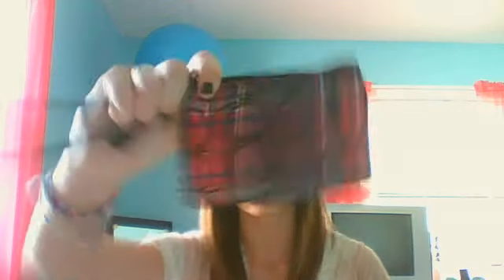oot 1-2-11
shirt : marshalls
tank top under: aeropostale
pants: aeropostale
boots: rack room shoes

watch:not sure xmas gift
rings: aeropostale
earrigs: diamonds-not sure, pearls- forever21 hoop- aeropostale

makeup:
face: marykay mineral powder, covergirl blush

eyes:
coastal scets 88 shimmer pallette
nyc eyeliner on top lash line
maybelline gel liner on bttom lash line
mybelling falsies mascara

lips:
burs bees chapstick
victorias secret lipstick in ruby slippers
marykay lipgloss in coral rose